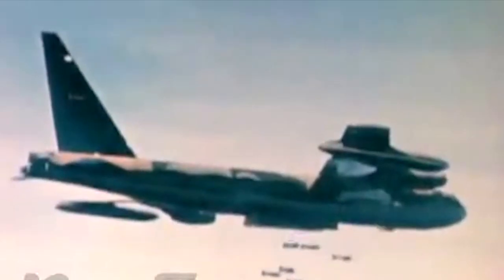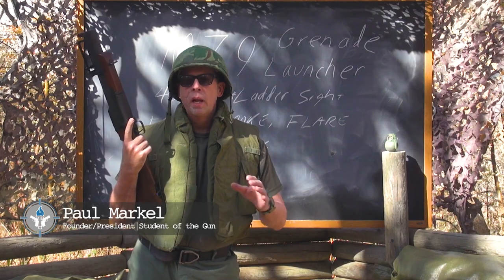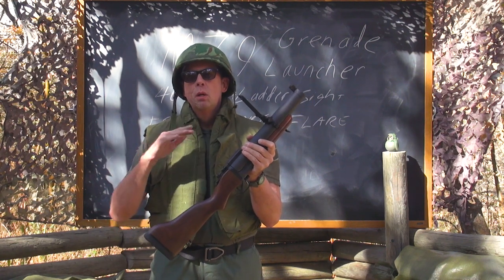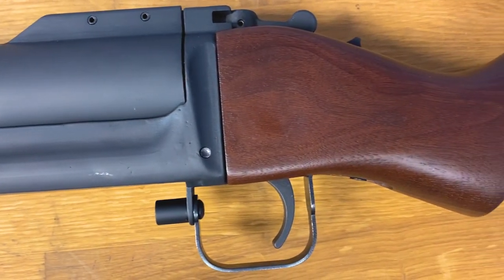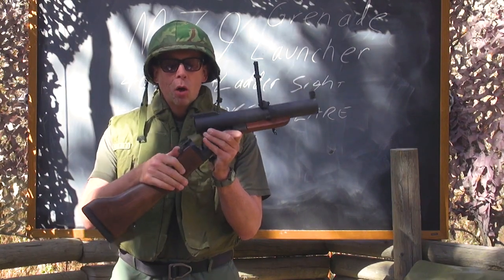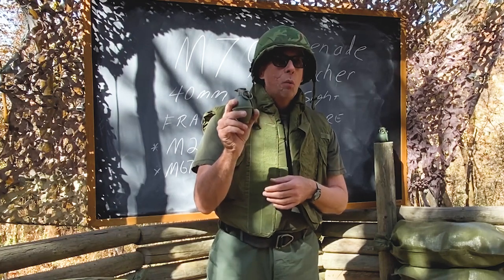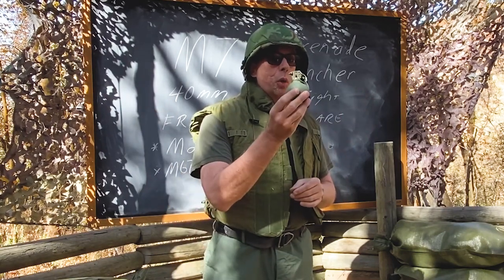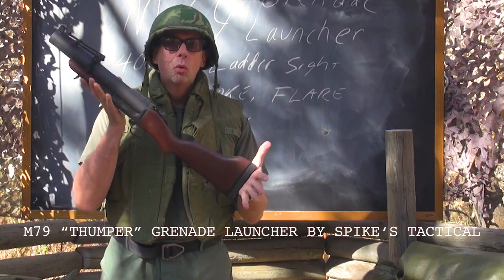M79 Thumper - Saigon Report Ep. 05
Prior to the Vietnam War, grenades were either hand-thrown or could be launched from a rifle using a blank cartridge. Rifle launched grenades, though technically effective, had several drawbacks. The primary shortcoming was the fact that the user needed to carry blank cartridges in addition to standard cartridges and then make the switch in the rifle during the heat of combat. Firing a live round into a rifle mounted grenade could have disastrous results.

Anti-tank rockets, such as the WWII bazooka and the newer M72 Light Anti-Tank Weapon (LAW) represented a bit of overkill in the field against troops, not vehicles. In 1953, a breech-loaded, 40mm grenade launcher went into development. By 1961, the M79 grenade launcher was ready for full production for the US Army.

Unlike rifle mounted grenades, the M79 was a more versatile tool. In addition to firing fragmentation grenades up to 400 meters, the M79 could be used to fire smoke, signal flares and parachute flares for illumination. Also, other less-than-lethal ammunition, such as CS gas could be fired from the M79. For close work, a flechette (steel darts) round was developed as well as a buckshot round.

The steel flechettes, though designed like mini-arrows, did not fly like mini-arrows and often flipped midair, thus failing to penetrate the target. The buckshot cartridges contained 20-27  pieces of 00 buck (depending on model) and proved to be far more effective for close-in fighting than the flechettes. From the bore, the 00 buck pellets flew around 880 feet per second.

To aid the user, the M79 was equipped with a front sight blade and a leaf, also known as a “ladder” sight. Skilled users could put 40mm fragmentation grenades through building windows at one to two hundred yards. A typical grenadier would carry a dozen or more fragmentation grenades, smoke for day time signaling and flares for night signaling. The US Army has special grenadier vests designed to carry numerous types of 40mm ammunition.

From a technical standpoint, the M79 was made with a hardwood stock and forend. The tube and receiver are made of parkerized steel. Front and rear sling loops are included. The overall length was 28 and ½ inches, with an empty weight of 5.9 pounds.

The M79 grenade launcher was in full production and distribution to the US Army and US Marine Corps by the time American forces deployed for combat in the Vietnam theater. Until the M203 was put into production after 1969, the M79, affectionately known as “Thumper”, was the #1 grenade launcher for the US Military.